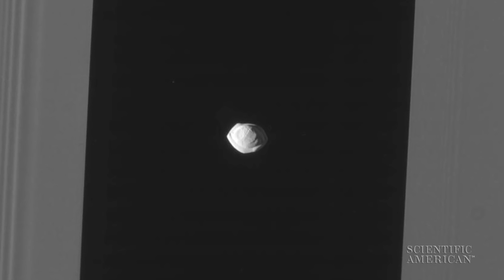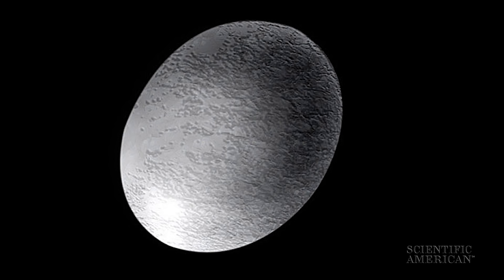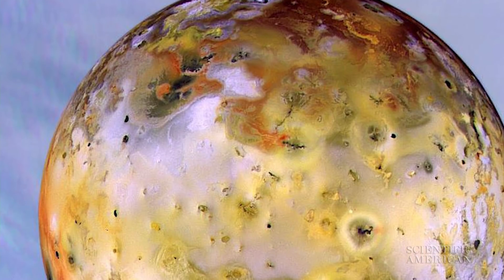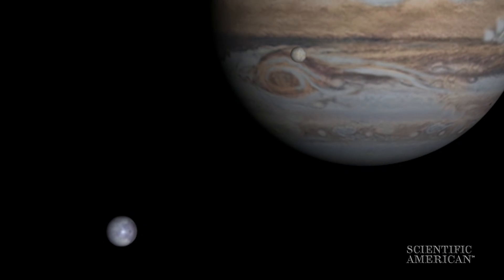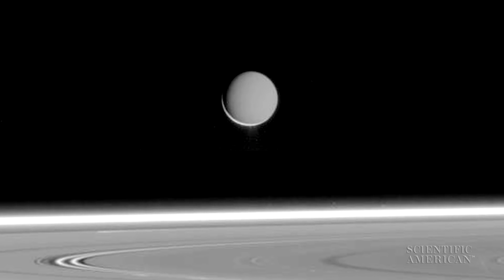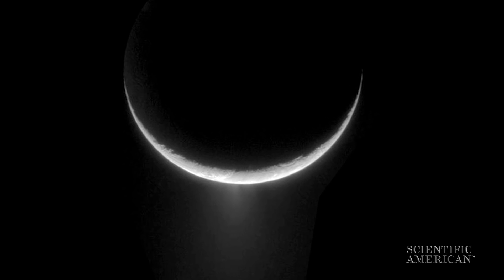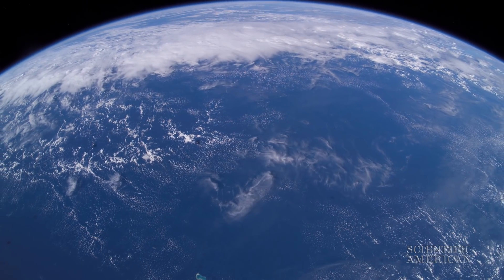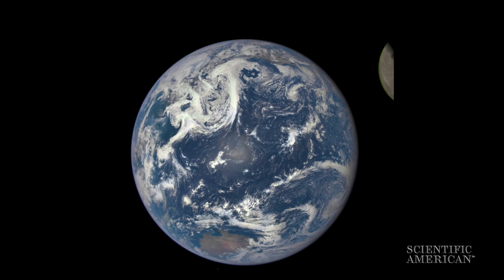Top Ten Weirdest Things in the Solar System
Is it the pierogi moon? The spewing ice ball? How about a rubber duckie comet? We've got some strange neighbors in our corner of space. Watch Scientific American editors Lee Billings and Michael Lemonick discuss the ten most bizarre objects orbiting our Sun.